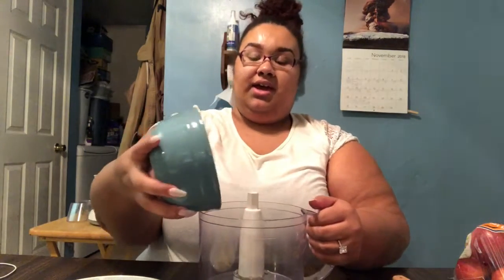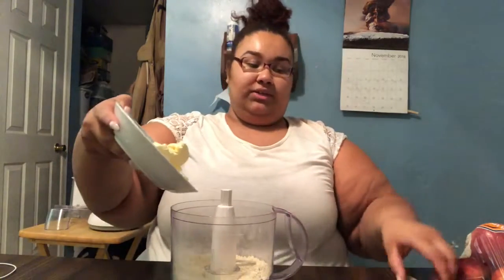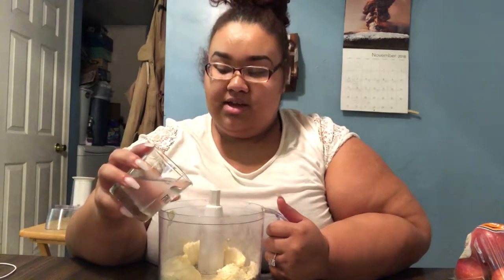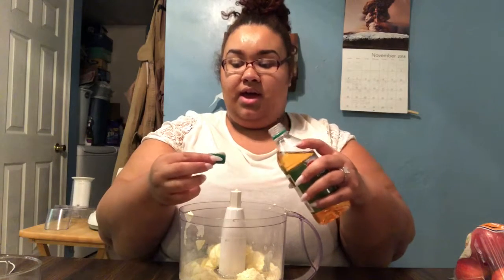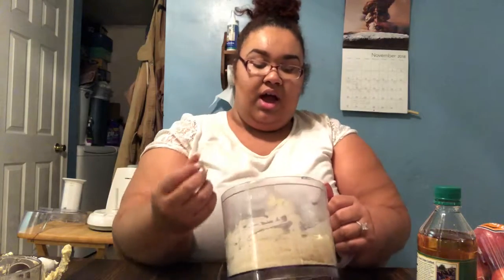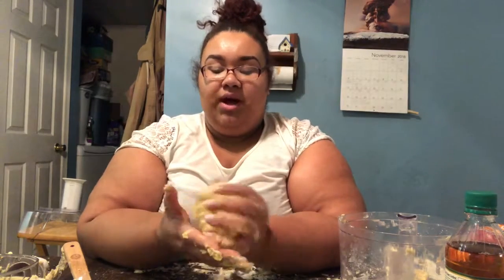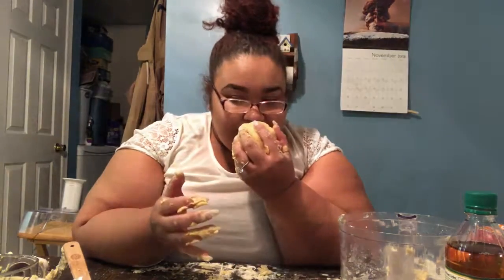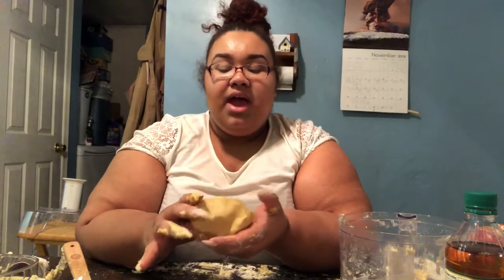Gluten Free Pie Dough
The background of this video if for one of my best friends at work. I just had to per-fect something for her since over the years I’ve never really made things for her to eat.